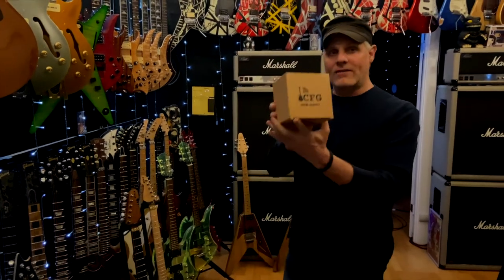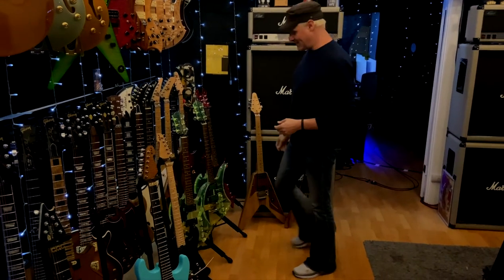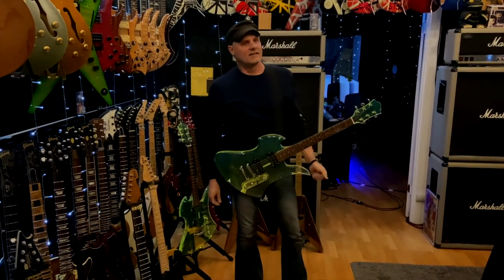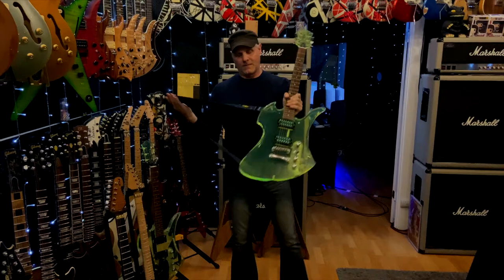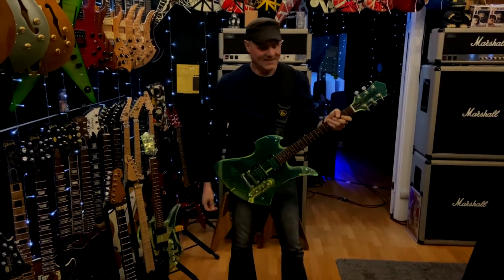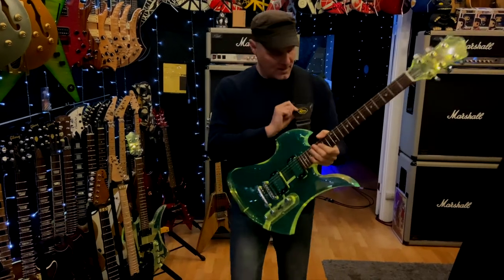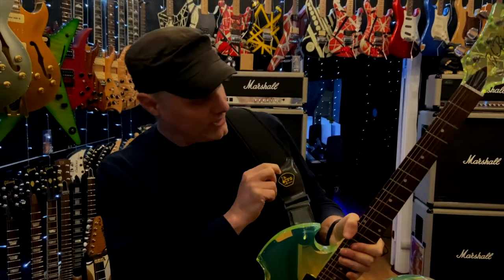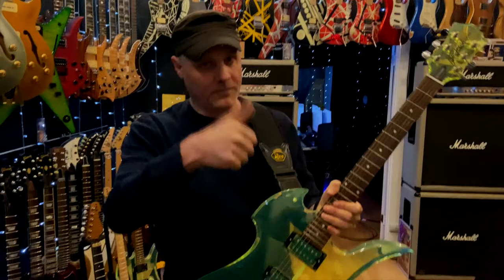Paul Crook testing the CFG Zero-Gravity strap!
@PaulCrookMusic is an American guitarist known for his work recording and performing with Meat Loaf. He has also recorded and toured with Anthrax, Sebastian Bach and Marya Roxx. In this video he took the time to try the Zero-Gravity strap by CFG.